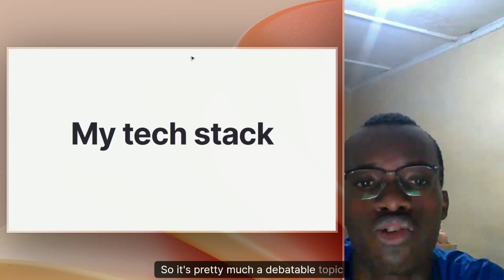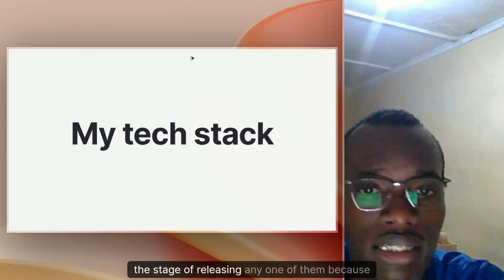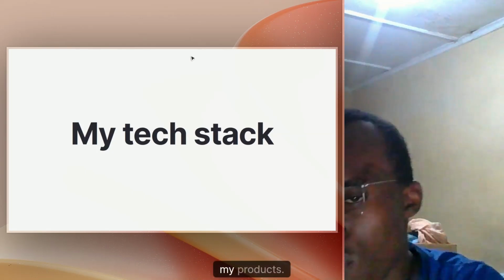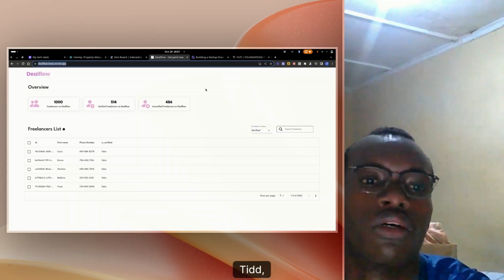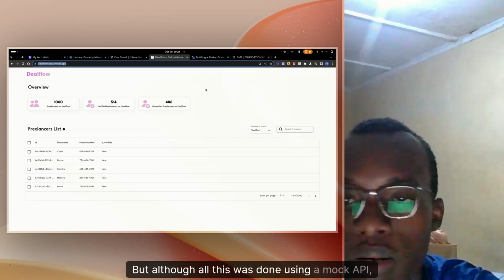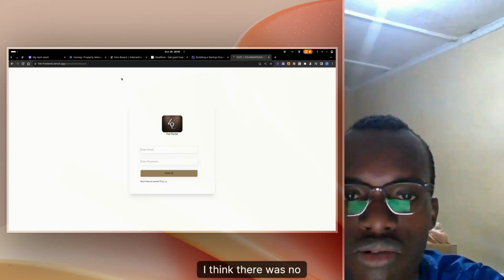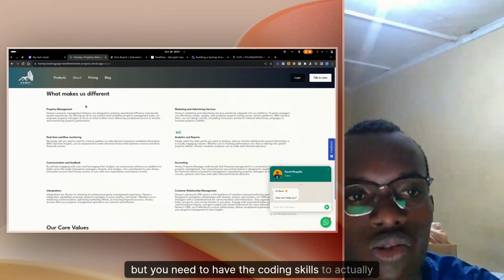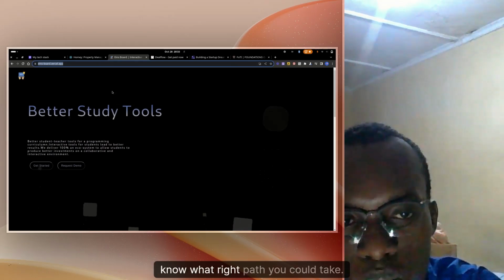My Tech Stack for 2024 as a Software Engineer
In this video I talk about my current tech stack which I use as a software engineer. I also go into detail about why I chose that tech stack.